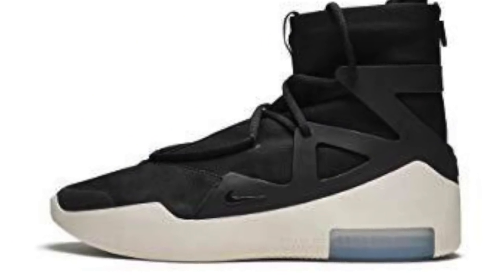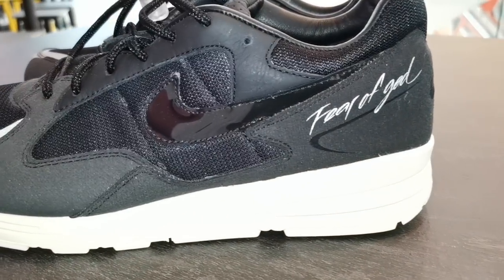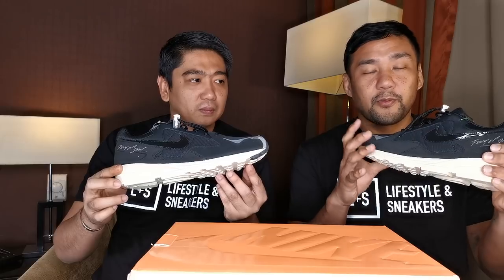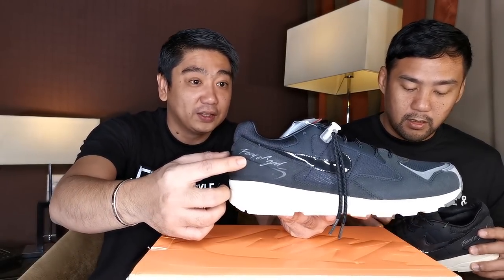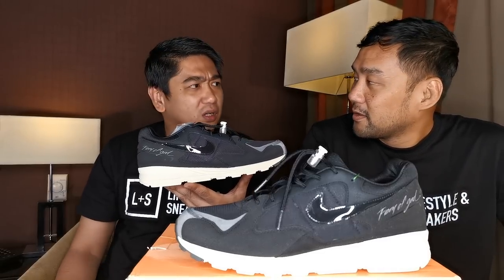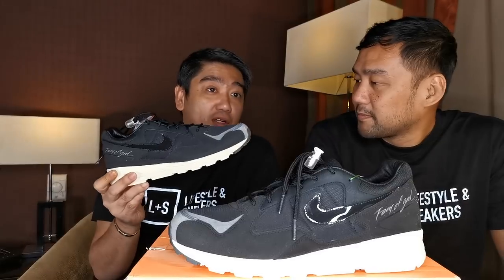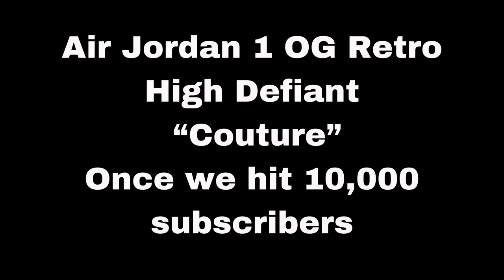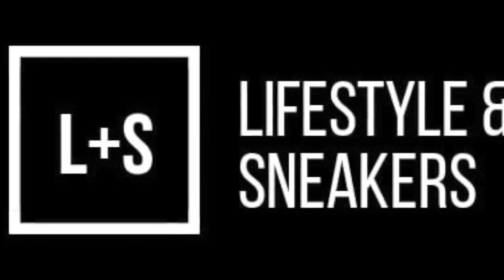Nike Air Fear of God Skylon 2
The Fear of God Skylon 2 is the 3rd Fear of God Collaboration with Nike. This was by far the most wearable Fear of God X Nike at the time of its release. The Fear of God Skylon is the only sneaker they have released not from a new silhouette.

When the Fear Of God x Nike Air Skylon II Black was first leaked back in April,  sneakerheads everywhere wanted a pair in their collections straight away, and now the shoe has finally arrived in all its glory!

Ultra clean white from heel to toe, a striking black Swoosh shoots down the lateral and medials sides for a pop of contrast. Reworking the original Air Skylon II, Jerry Lorenzo gives the classic crep a luxe makeover, with breathable mesh, luxe nubuck, and patent leather making up the entire upper. Gone is the original lacing system, and in its place is a toggle lacing system, offering wearers with the ultimate lockdown fit.

If you are searching for the perfect pair of kicks to rock whatever the weather, then look no further than the Fear Of God x Nike Air Skylon II Black! A must cop shoe, we recommend you go true to size for the perfect fit!

The Fear Of God x Nike Air Skylon II White will be available in extremely limited quantities.
Fear of God‘s upcoming Nike Air Skylon II collaboration has been released. The better view of Jerry Lorenzo‘s take on the retro runner reveals that the designer kept much of the shoe’s original design, adding flair with his selection of textiles and functional reworks. The collab is centered around tonal colorways with uppers made up of a mixture of mesh and nubuck accented by patent leather Swooshes that provide a touch of contrast. The biggest change on the Fear of God x Nike Air Skylon II is the toggle lacing system that replaces the traditional laces usually seen on the vintage running model.
Nike teamed up with Fear of God’s Jerry Lorenzo to released an updated iteration of the Skylon 2 silhouette. The Fear Of God x Air Skylon 2 'Black' features a mesh-based upper in an all-black color scheme with matching leather and patent leather details. The low top also boasts mesh padding on the tongue for breathability, a toggle lacing system for a personalized fit, and Fear of God branding on the heel side and insole.

6 Air Jordan Give Away Mechanics!